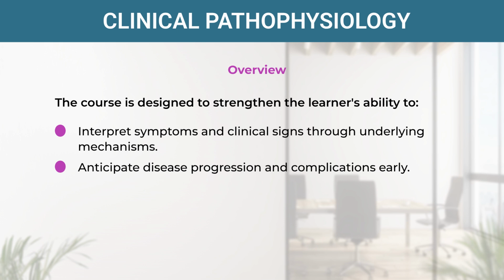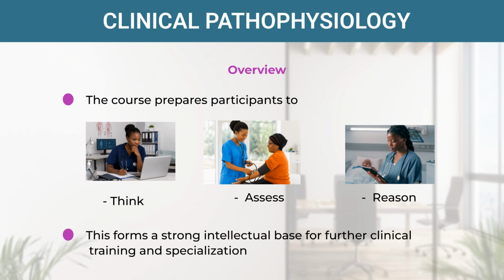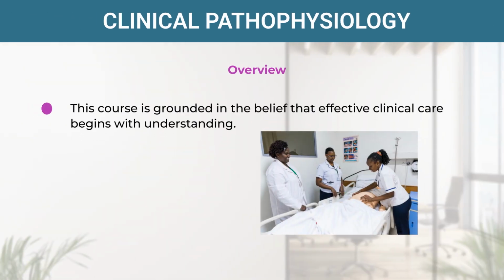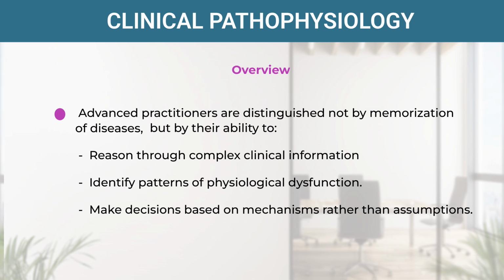M0A Clinical Pathophysiology